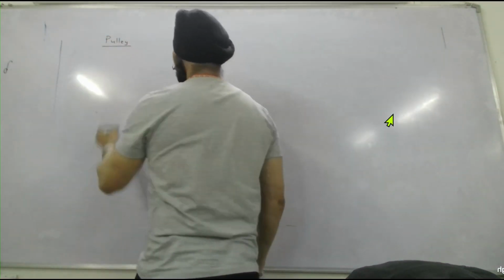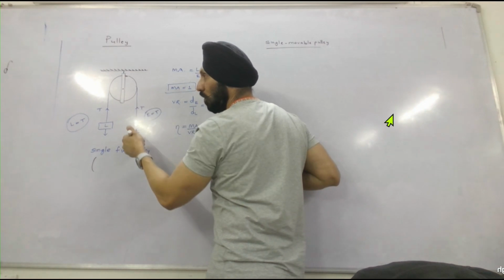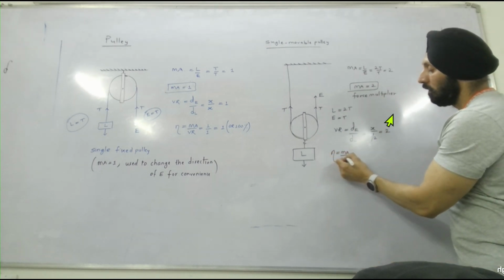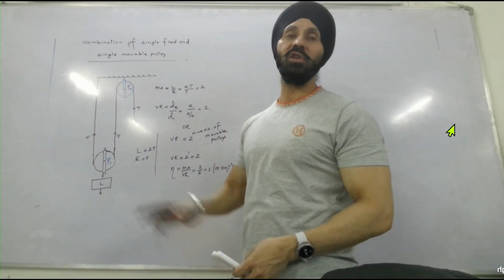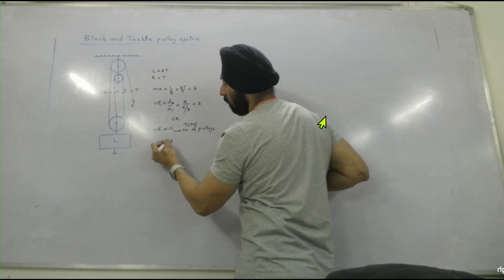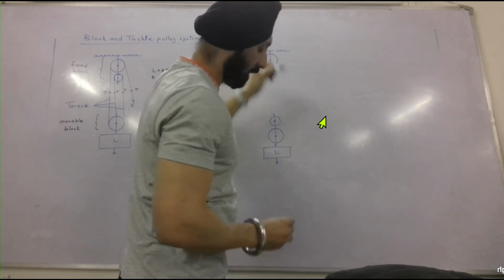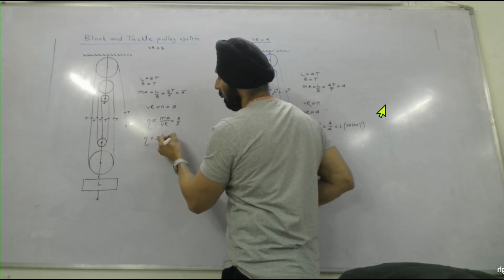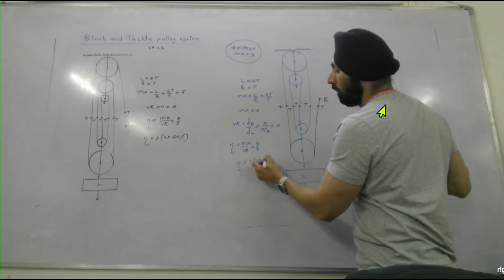Machines Pulley lecture